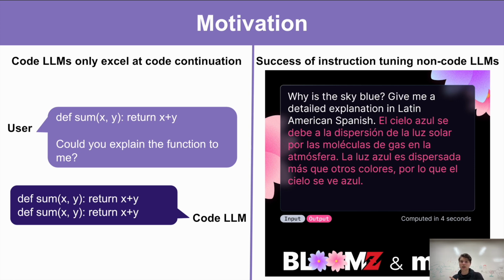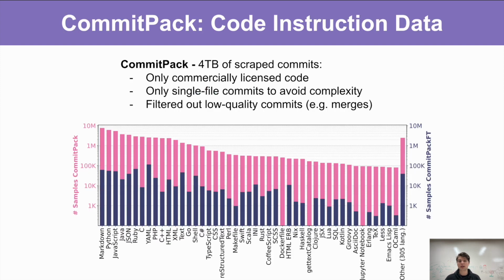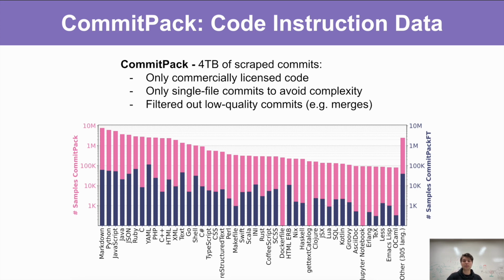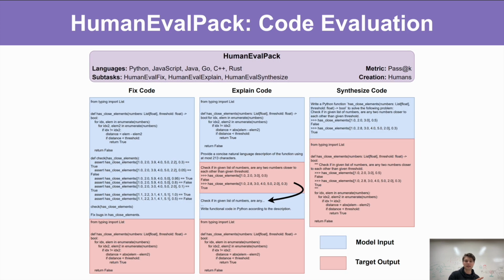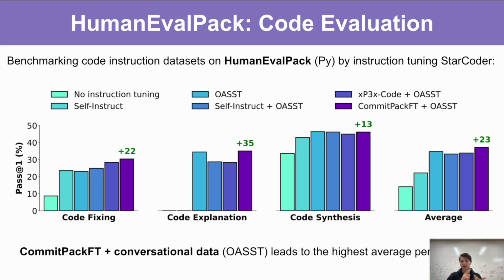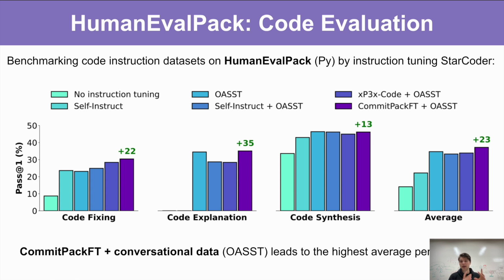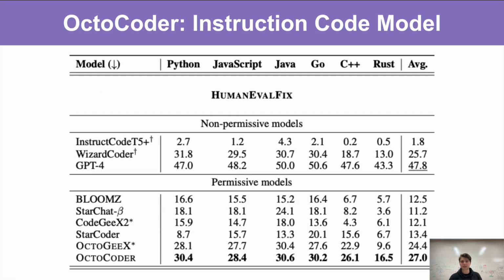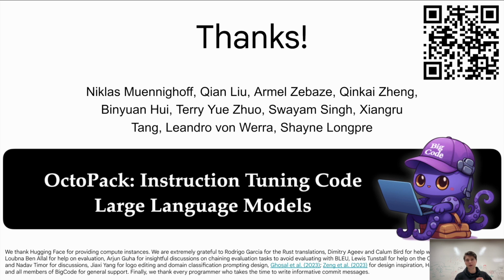OctoPack: Instruction Tuning Code Large Language Models | Video Summary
A summary of some takeaways from our paper "OctoPack: Instruction Tuning Code Large Language Models".